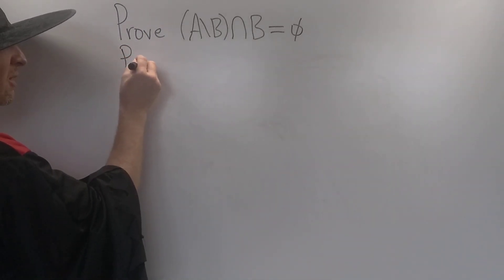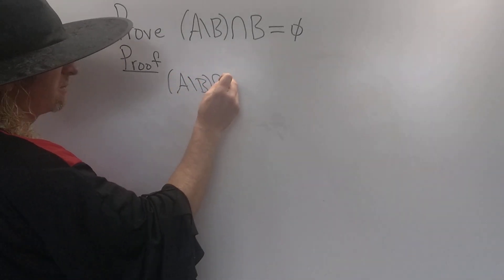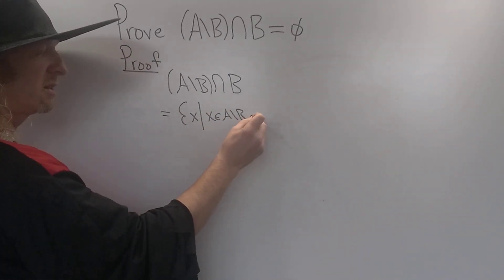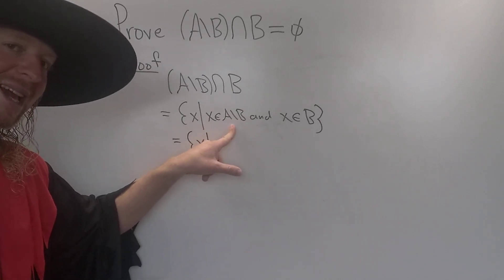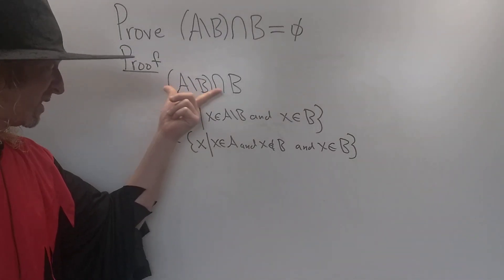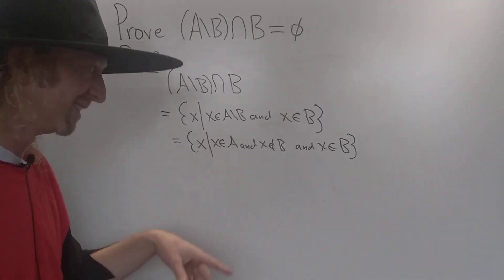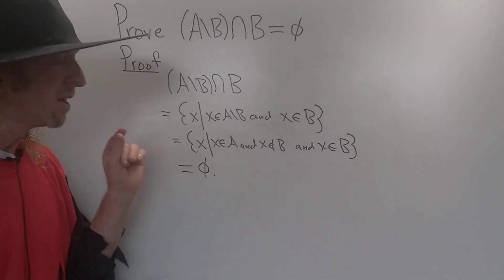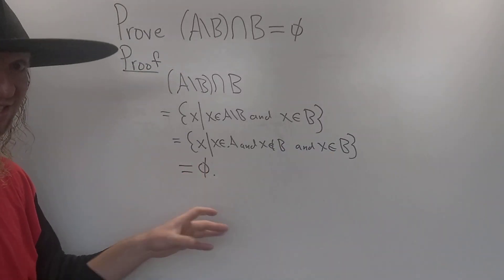Set Theory Proof (A\B) n B = Empty!